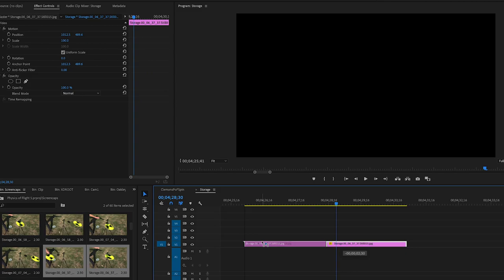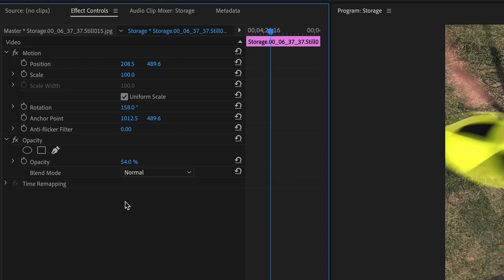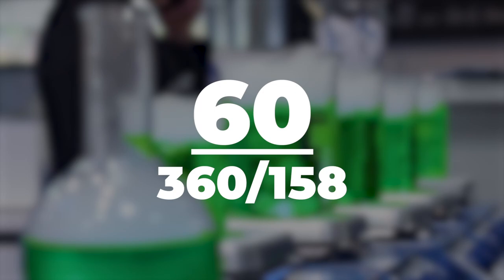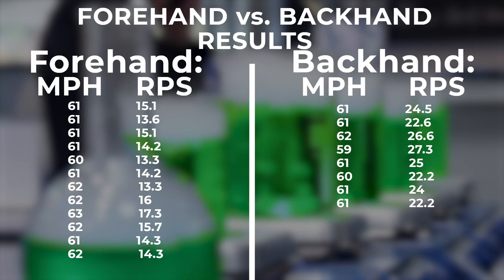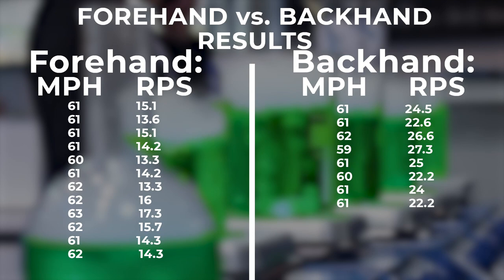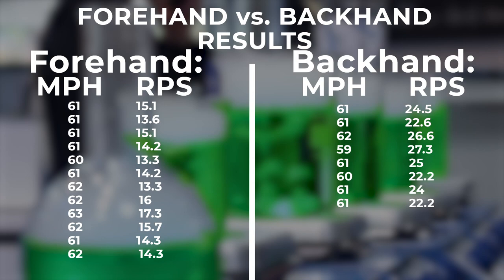Forehand vs. Backhand | Physics of Flight 5.01 ft. Eric Oakley and Chris Clemons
What makes a forehand different than a backhand? In this episode of Physics of Flight, Danny Lindahl, Chris Clemons, and Eric Oakley take a more scientific look at the facts behind what makes a disc golf forehand fly the way it does. Danny and Chris explore the difference in the speed of rotation for forehand and backhand throws, and Eric Oakley tests forehands and backhands with the same discs to reveal whether a forehand will fly with more or less stability compared to a backhand.